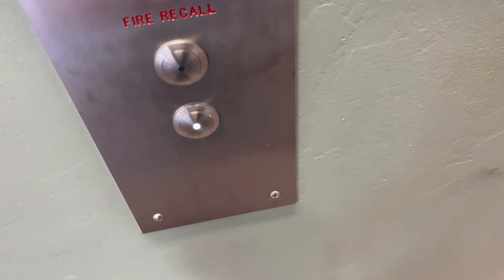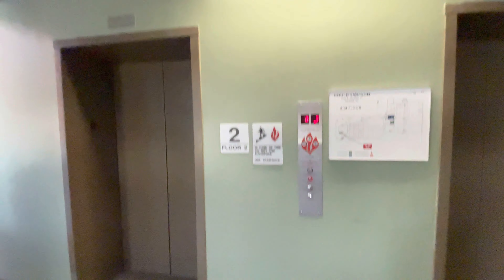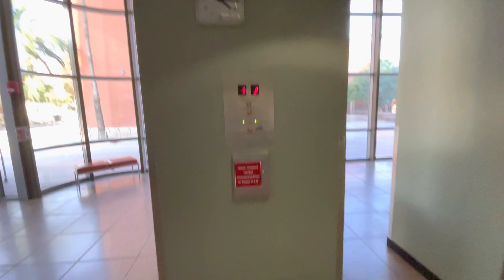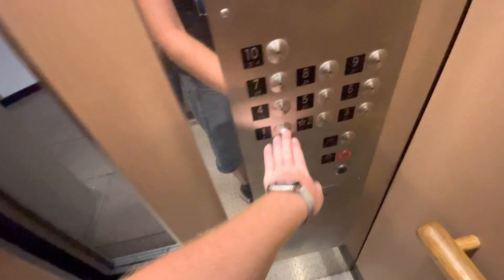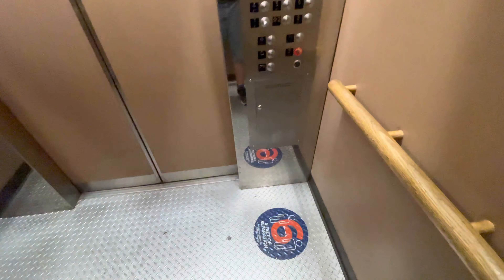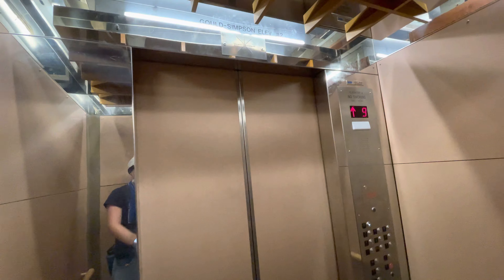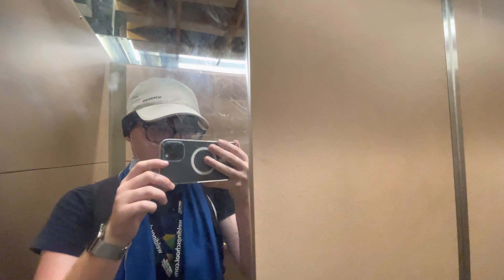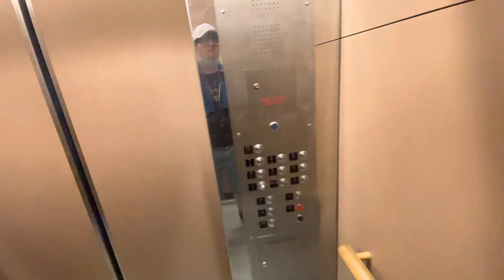iPhone 12 Pro Max: Modded Dover Traction Elevators/Lifts @ Gould Simpson Building UA Tucson AZ